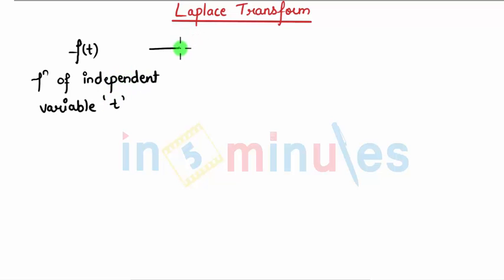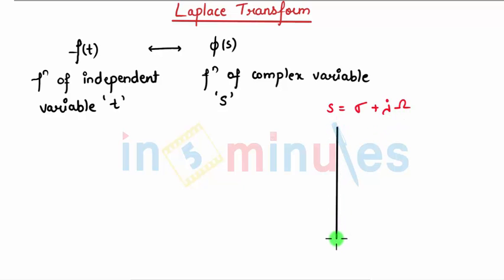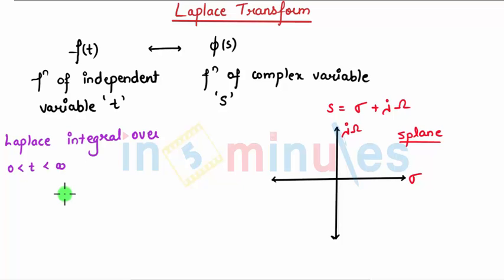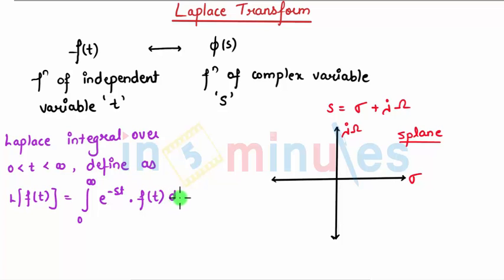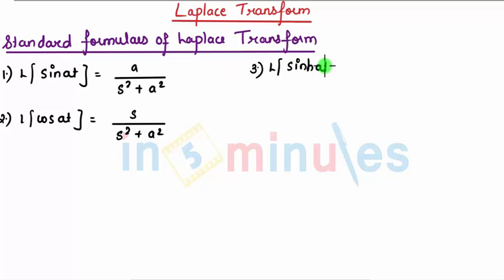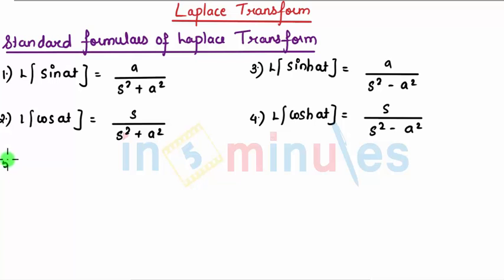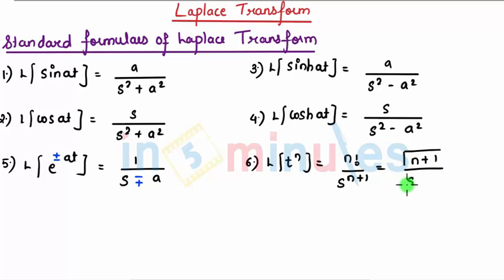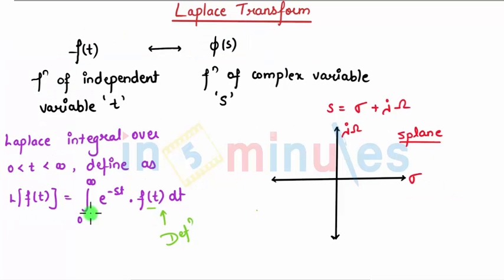M1 | 2 | Laplace Transform_Introduction to Laplace Transform_(Part_1)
Introduction to Laplace transform and explanation of Standard formulas